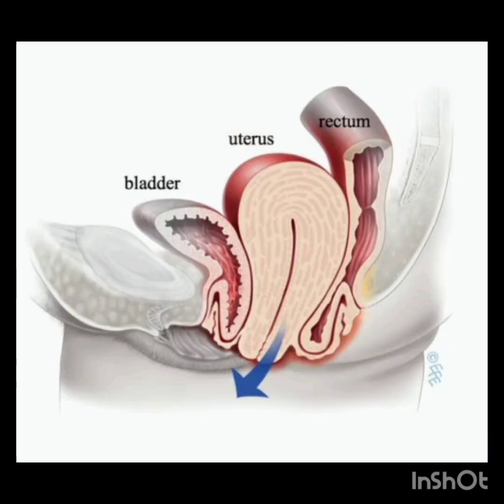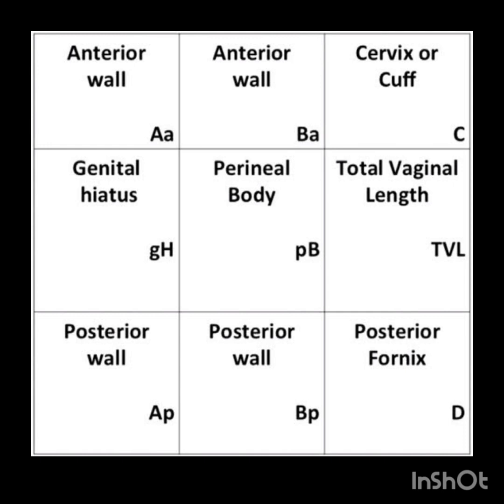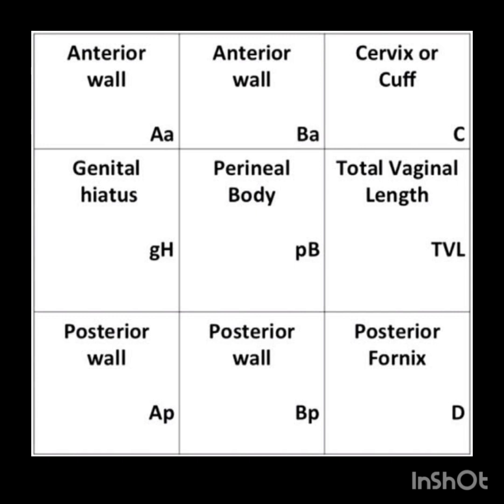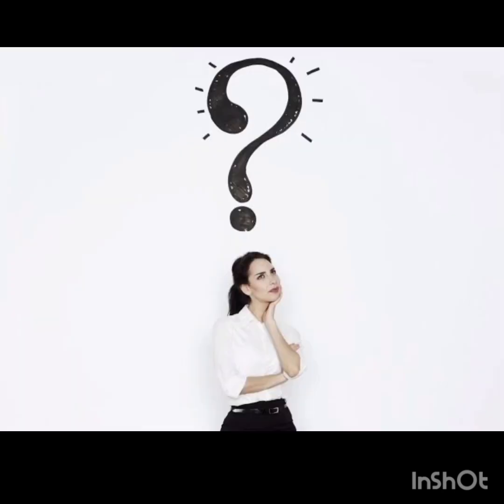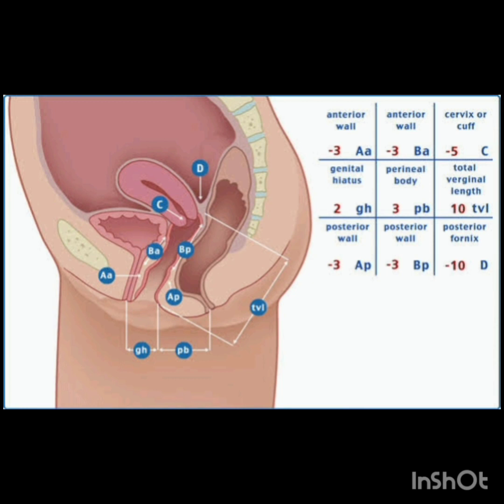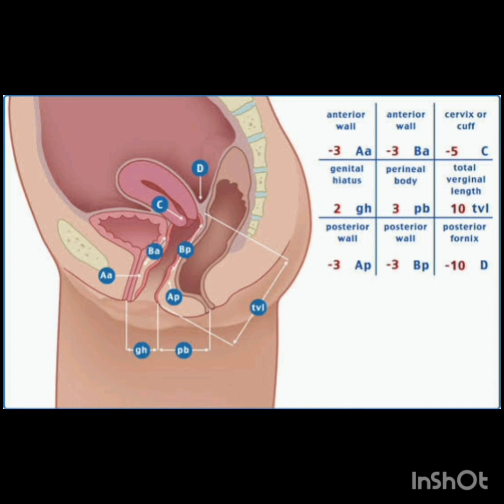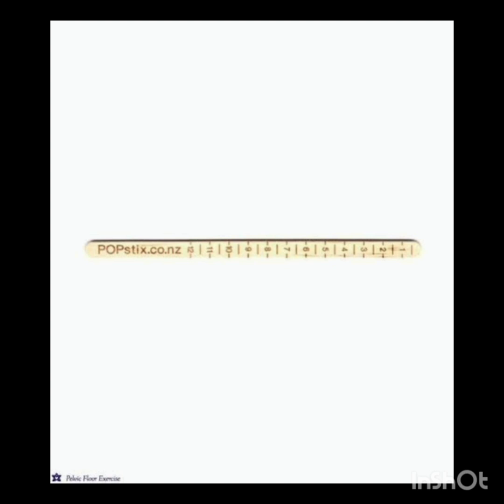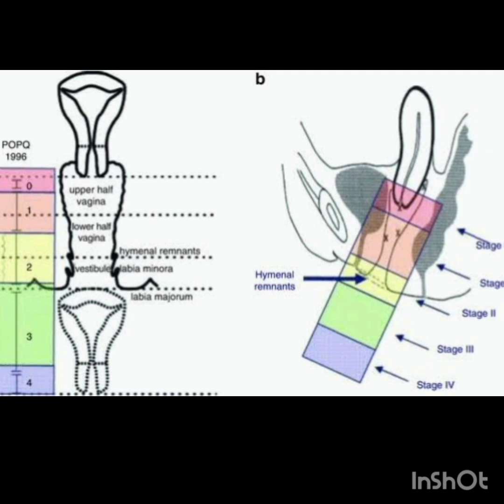POP Q classification, prolapse, extended TOACS FCPS, MCPS, MS